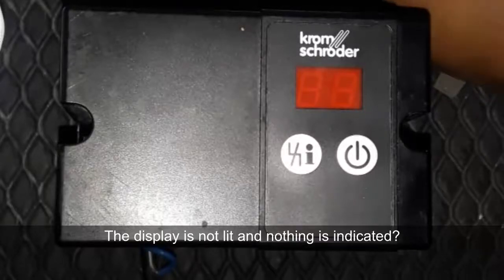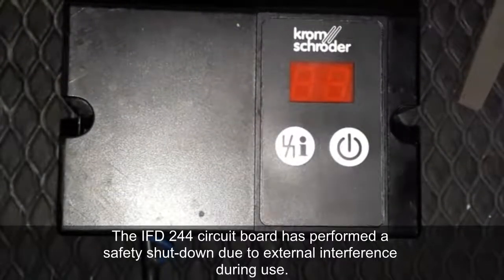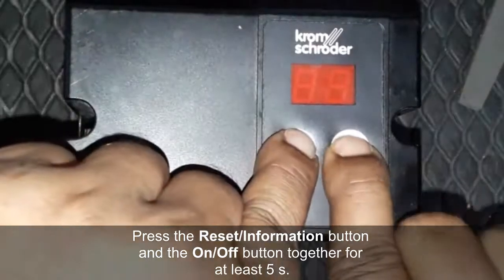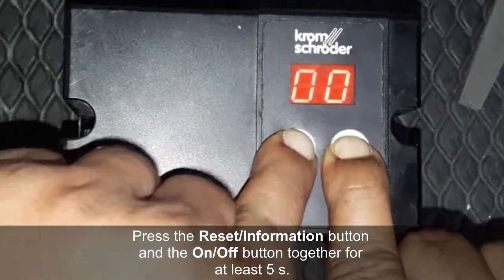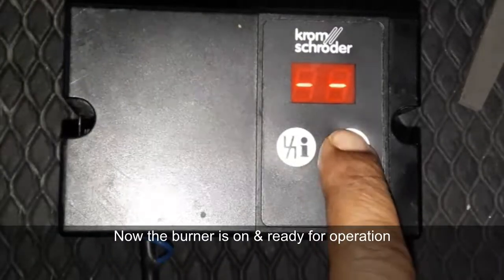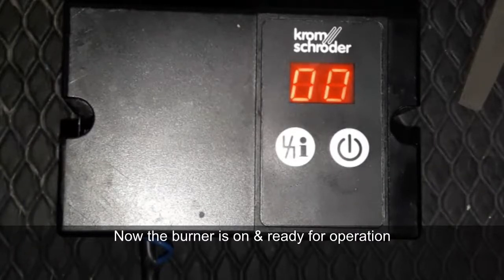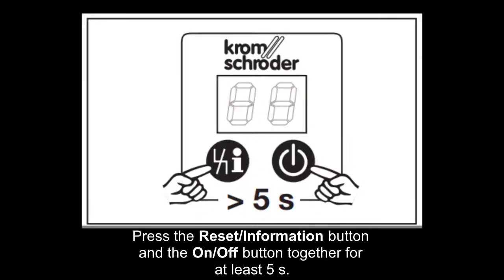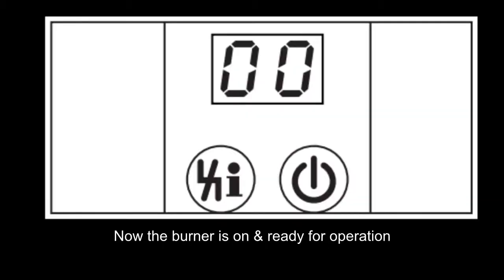𝐈𝐅𝐃𝟐𝟒𝟒 𝐁𝐮𝐫𝐧𝐞𝐫 𝐂𝐨𝐧𝐭𝐫𝐨𝐥 𝐔𝐧𝐢𝐭 𝐓𝐫𝐨𝐮𝐛𝐥𝐞𝐬𝐡𝐨𝐨𝐭𝐢𝐧𝐠| 𝐃𝐢𝐬𝐩𝐥𝐚𝐲 𝐢𝐬 𝐧𝐨𝐭 𝐥𝐢𝐭 𝐚𝐧𝐝 𝐧𝐨𝐭𝐡𝐢𝐧𝐠 𝐢𝐬 𝐢𝐧𝐝𝐢𝐜𝐚𝐭𝐞d@FlowChart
𝐈𝐅𝐃𝟐𝟒𝟒 𝐁𝐮𝐫𝐧𝐞𝐫 𝐂𝐨𝐧𝐭𝐫𝐨𝐥 𝐔𝐧𝐢𝐭 𝐓𝐫𝐨𝐮𝐛𝐥𝐞𝐬𝐡𝐨𝐨𝐭𝐢𝐧𝐠 | 𝐃𝐢𝐬𝐩𝐥𝐚𝐲 𝐢𝐬 𝐧𝐨𝐭 𝐥𝐢𝐭 𝐚𝐧𝐝 𝐧𝐨𝐭𝐡𝐢𝐧𝐠 𝐢𝐬 𝐢𝐧𝐝𝐢𝐜𝐚𝐭𝐞𝐝.

?  Fault
!  Cause
Remedy
?  The display is not lit and nothing is indicated?
!  The IFD circuit board has performed a safety shut-down due to external interference during use.
 Ensure that the ignition cable has been installed properly – see section entitled “Cable installation”.
 Check the connection between burner ground (PE) and automatic
burner control unit.
 Adjust ignition gap on burner to max. 2 mm.
 Interruptions to the power supply are to be avoided as far as possible.
 Press the Reset/Information button and the On/Off button together for at least 5 s.
🎥𝐈𝐅𝐃 𝟐𝟒𝟒 𝐊𝐫𝐨𝐦 𝐒𝐜𝐡𝐫𝐨𝐝𝐞𝐫 | 𝐀𝐮𝐭𝐨𝐦𝐚𝐭𝐢𝐜 𝐛𝐮𝐫𝐧𝐞𝐫 𝐜𝐨𝐧𝐭𝐫𝐨𝐥 𝐮𝐧𝐢𝐭 | 𝐂𝐨𝐦𝐦𝐢𝐬𝐬𝐢𝐨𝐧𝐢𝐧𝐠 | 𝐑𝐞𝐚𝐝𝐢𝐧𝐠 𝐨𝐟 𝐭𝐡𝐞 𝐩𝐚𝐫𝐚𝐦𝐞𝐭𝐞𝐫𝐬

🔌𝘽𝙪𝙧𝙣𝙚𝙧 𝙁𝙡𝙖𝙢𝙚 𝙍𝙤𝙙 𝙎𝙞𝙜𝙣𝙖𝙡 𝙈𝙚𝙖𝙨𝙪𝙧𝙞𝙣𝙜 𝙬𝙖𝙮 (𝘿𝙞𝙜𝙞𝙩𝙖𝙡 𝙢𝙪𝙡𝙩𝙞𝙢𝙚𝙩𝙚𝙧 𝙖𝙣𝙙 𝙄𝙁𝘿244 𝙘𝙤𝙣𝙩𝙧𝙤𝙡𝙡𝙚𝙧)